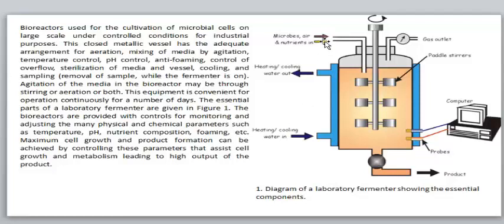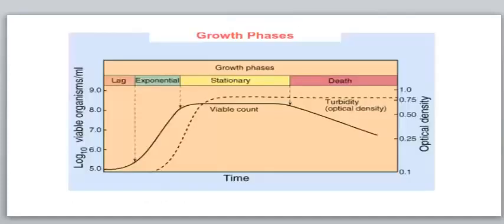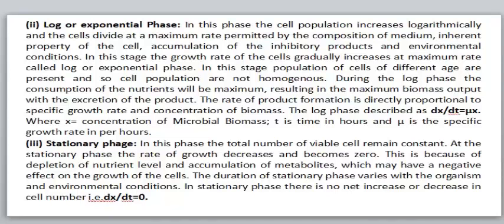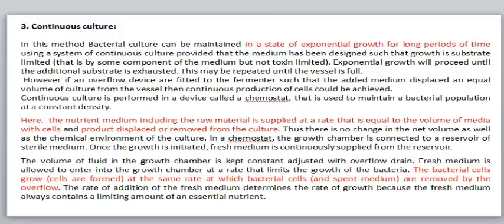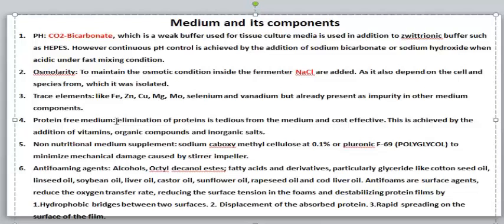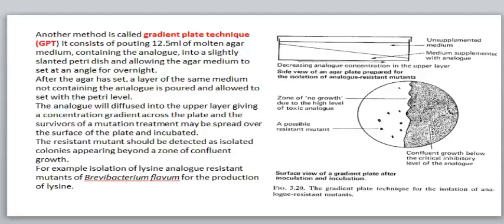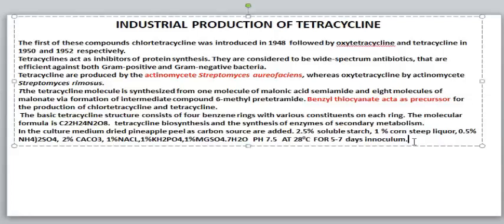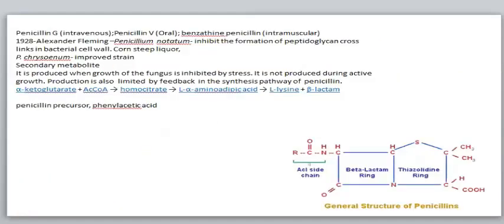UNIT 12 FERMNETATION -